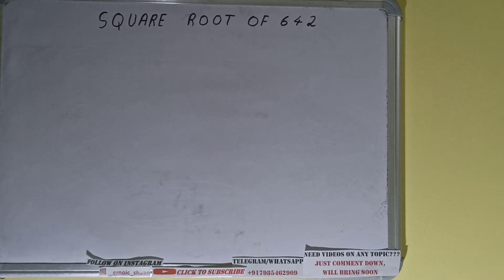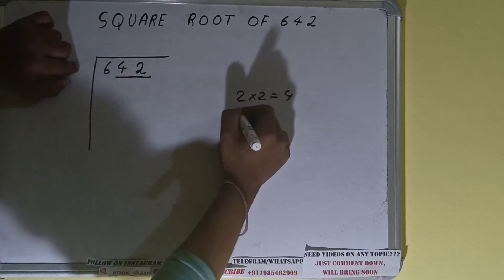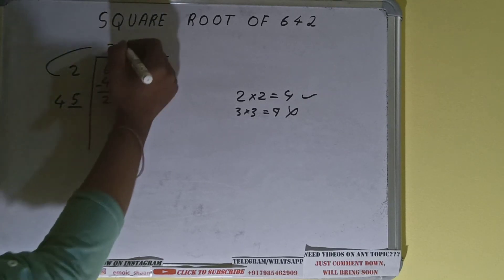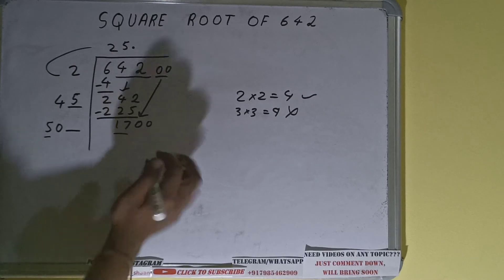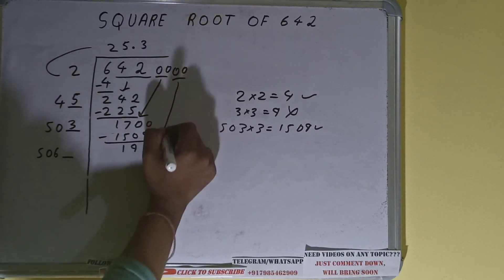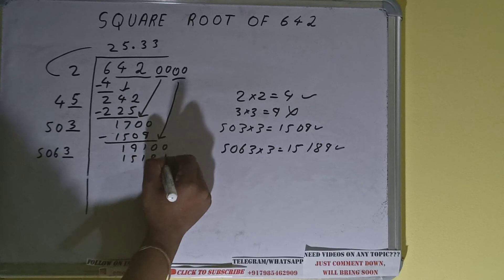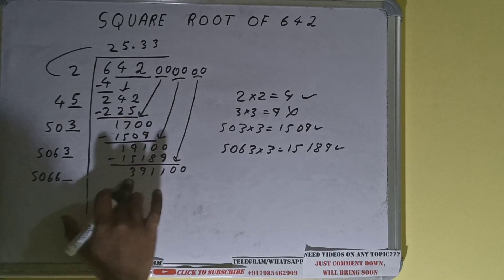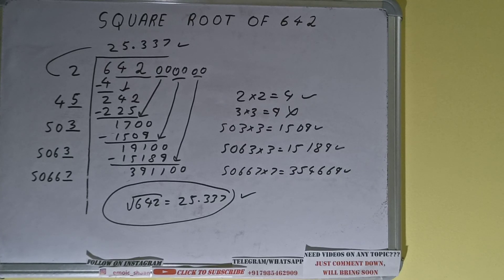SQUARE ROOT OF 642